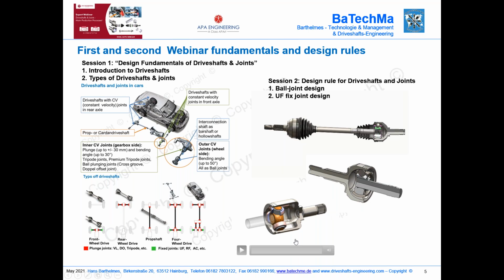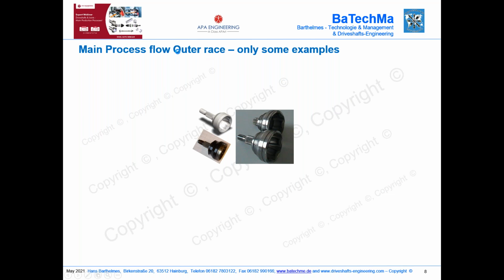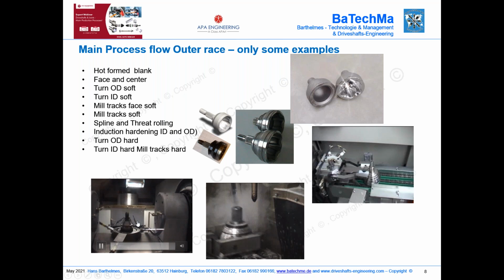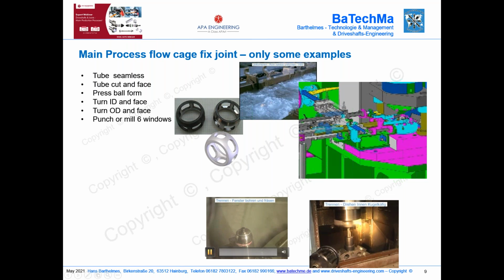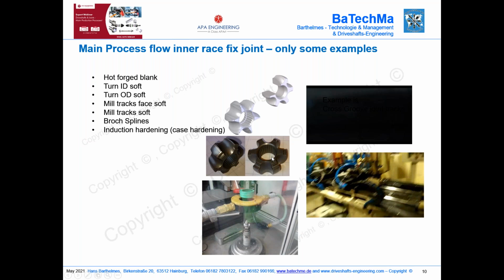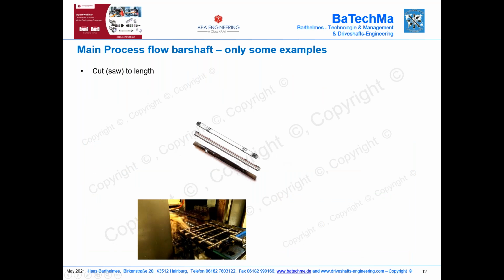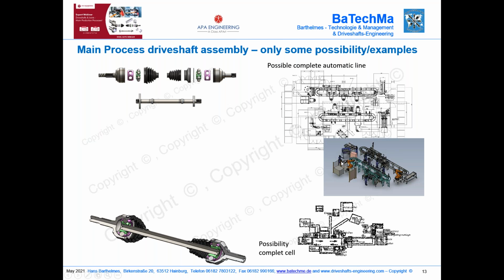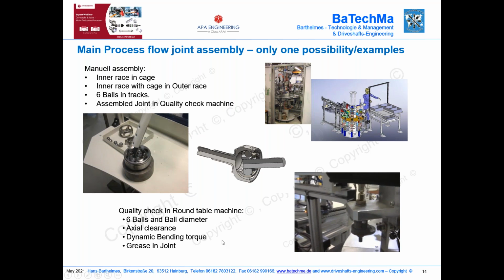Expert Webinar Driveshafts Joints Main Production Processes!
Session 3 (presented on 6th May 2021) covering

1. Production processes of Driveshafts

2. Production processes of Joints